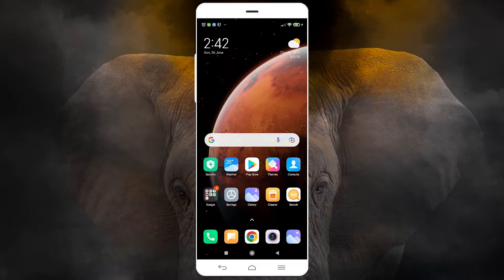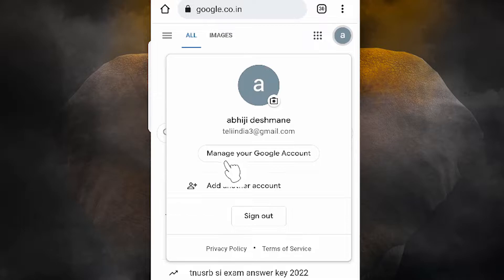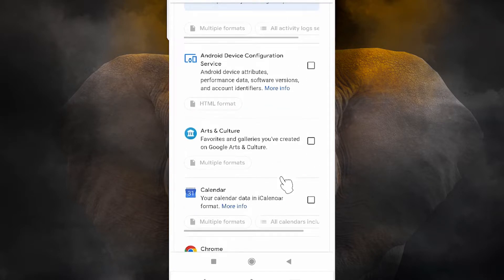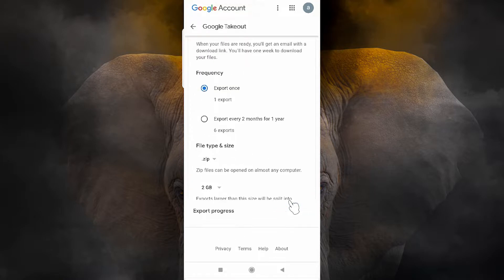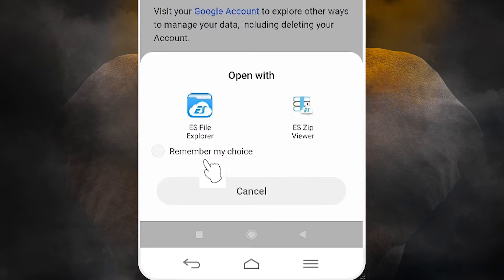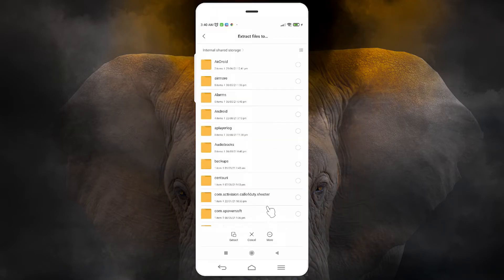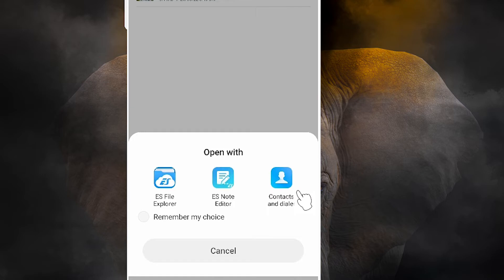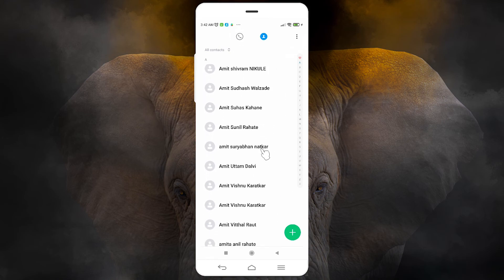How to Restore Old Mobile Contact Numbers to New Android Mobile by Google or Gmail Account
In This video we are going to see How to move contacts from old phone to new phone if your  phone is broken or lost you can get your contacts back from that broken or lost phone by the simplest Way. In Simple Words we Are going to see  How to Restore Old Mobile Contact Numbers to New Android Mobile by Google Account or Gmail Account -  by the Simplest Way.